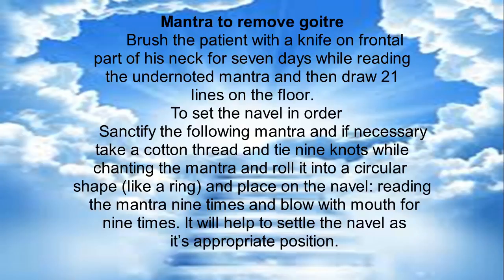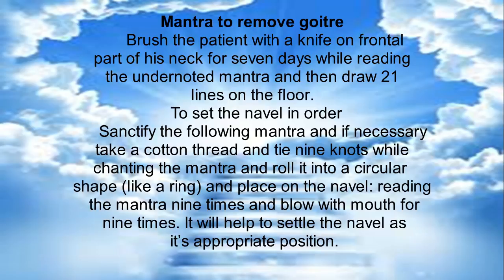vasiya-mantra to remove goitre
For Advanced Mantriga Proyogams And Online Classes On Mantrigam Tantrik, meditation And Rasavatham (ALCHEMY)

Maha Mantrika Chakravarthy Sivayogi Vasiyogi Sai
Astrologer and Tantri

Consultation Strictly By Appointment Only

Tuesday, Wednesday, Friday, Ammavasiya and Purinam are Holiday